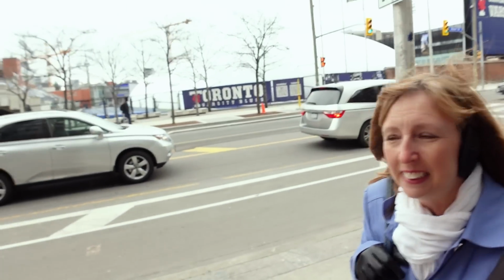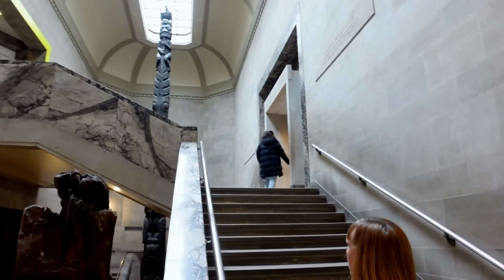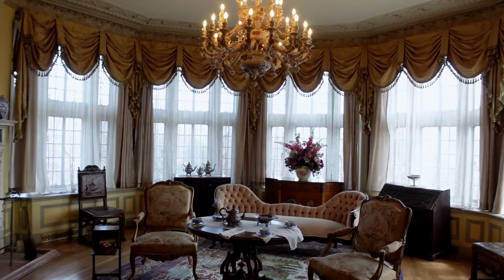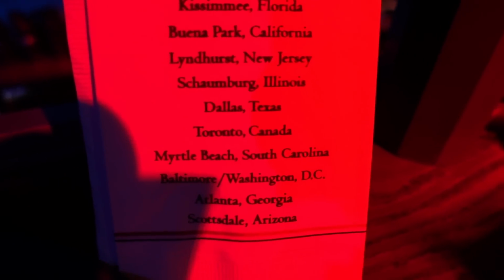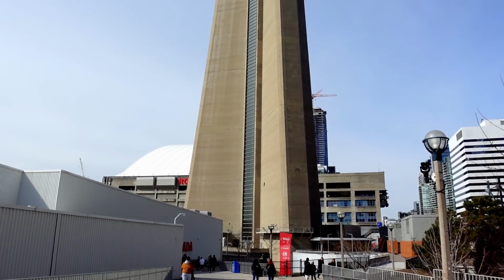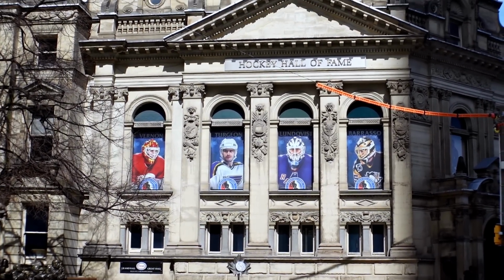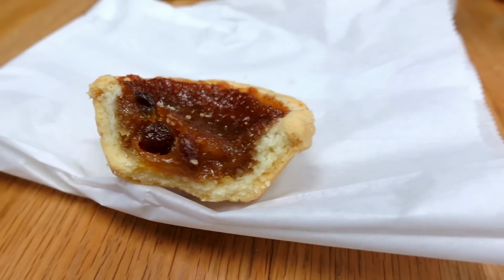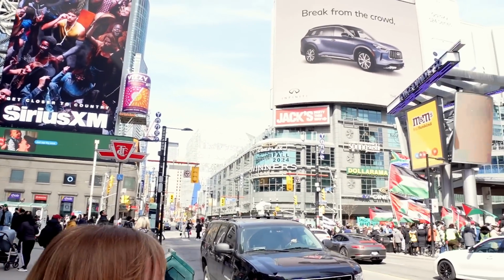What to Do in Toronto in 48 Hours | Top Attractions and Activities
Welcome to our ultimate guide on What to Do in Toronto in 48 Hours! Whether you're planning a quick weekend getaway or a short trip, we've got you covered with the top attractions and activities in this vibrant city. From iconic landmarks to hidden gems, we'll show you how to make the most of your time in Toronto.

0:00  -   Royal Ontario Museum
9:06  -  Eataly for Lunch
11:52  -  Casa Loma
16:58 - Medieval Times
22:49 -  Toronto TTC Subway
25:29 -  CN Tower
32:15 -  St. Lawrence Market
38:55 -  PATH to City Hall
43:21  -  Eaton Center & Younge St

We have cruised for over 15 years now on five different cruise lines, and we look forward to sharing our experiences with you.
We will be posting Cruise VLOGS, videos that cover ship reviews, cabin tours, ship tours, and all of the fun in between!

Join our EMAIL list to get all the latest updates